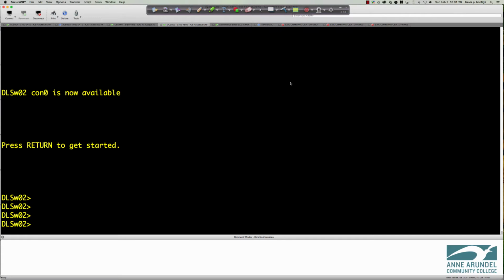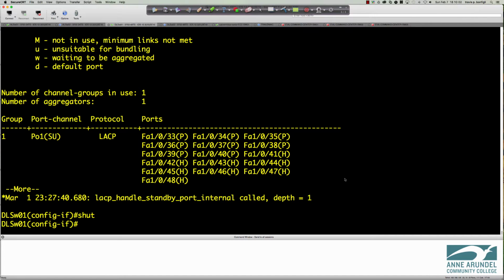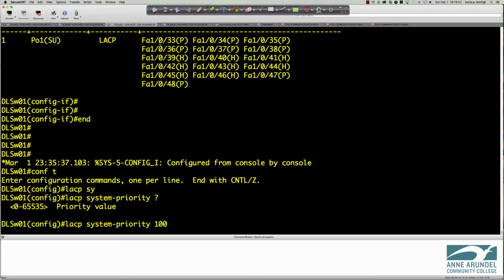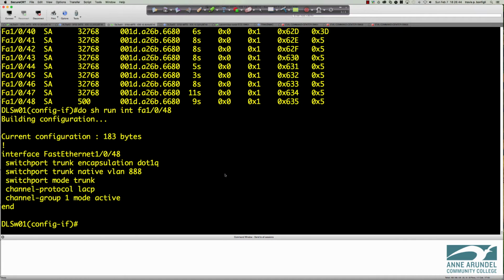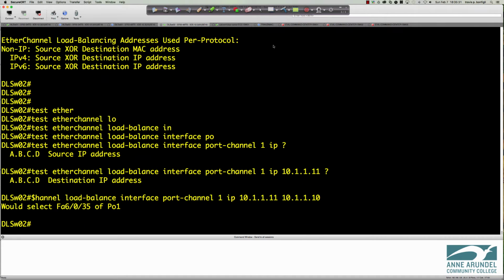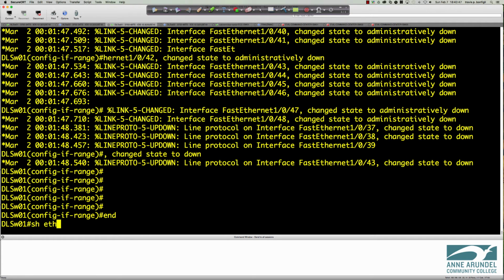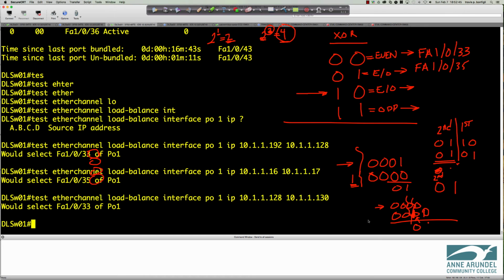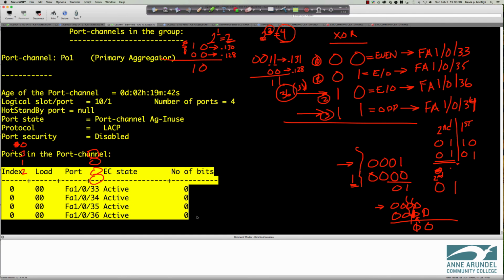SPRING 2016 - CTS266-840 (Week #3 - 02.08.2016) - EtherChannel Supplement for Chapter 3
In this deep dive tutorial on EtherChannel and LACP we take a look at the impact of adding links (we go from 1 to 8) and investigate how this impacts the Spanning Tree port cost.  We then do a deep dive look at the LACP system priority and LACP port priority options.  We wrap up with a tour de force look at the hashing algorithms for 4- and 8-port EtherChhannel bundles and see how you can figure out over which port your traffic will hash to and go over.  Enjoy!